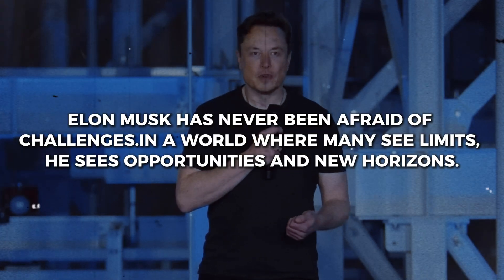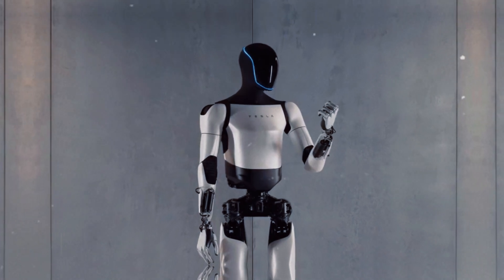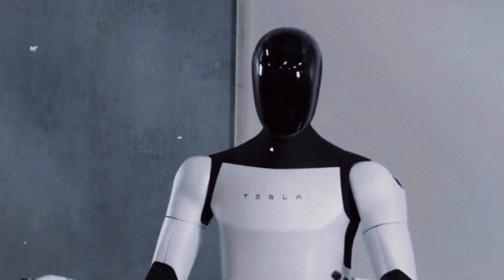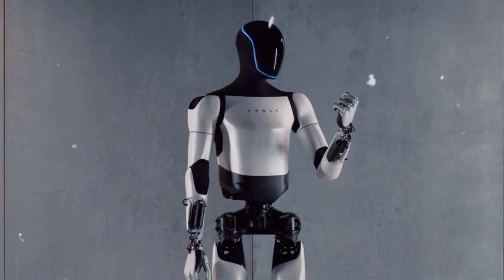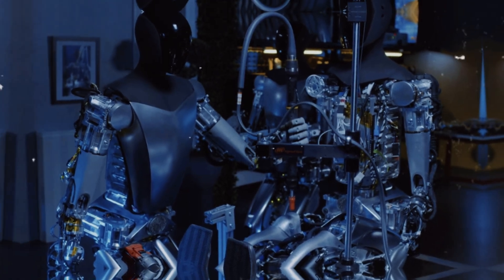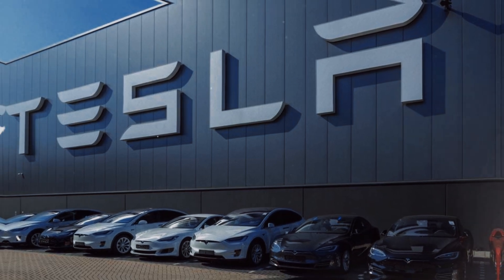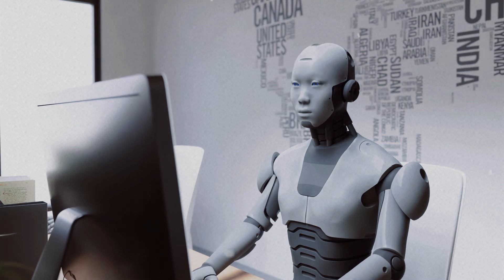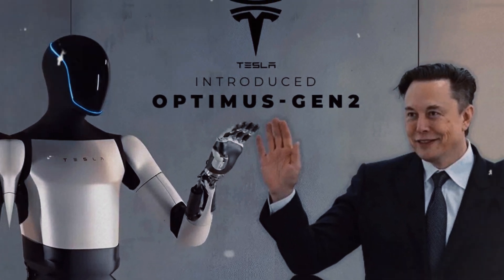Elon Musk ANNOUNCES New Tesla Bot 3.0 - Optimus Gen 3! BIG Upgrade Design & Features ! DECEMBER!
In this video, we delve into Tesla’s latest and most ambitious project yet: the humanoid robot Optimus. From its early prototypes to the evolution into the third generation, Optimus is set to revolutionize the robotics market. Elon Musk believes this robot could transform industries, automate dangerous tasks, and even become a personal assistant, helping in homes and with elderly care. With advancements in artificial intelligence, innovative materials, and a humanoid design, Optimus promises to redefine the concept of work and human-machine interaction. Are we on the verge of a new robotic era? Discover everything about Optimus Gen 3, its potential uses, and what to expect for the future.